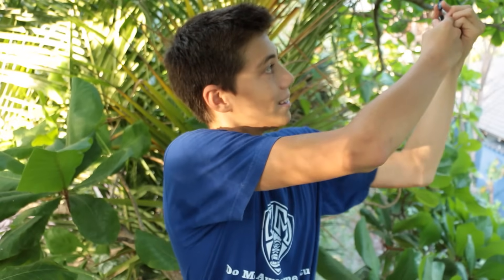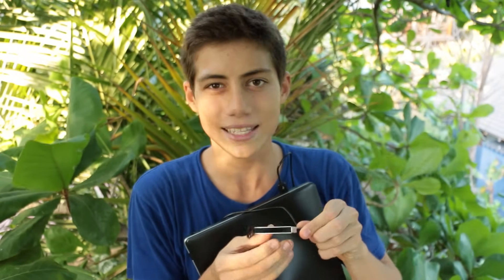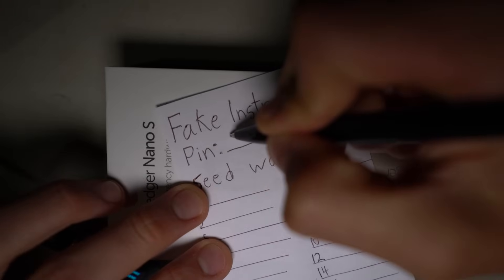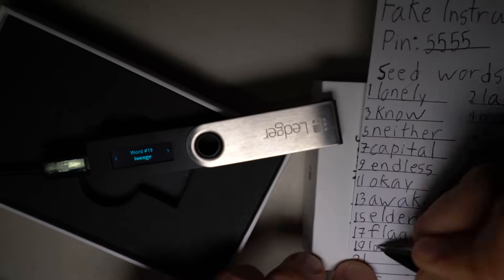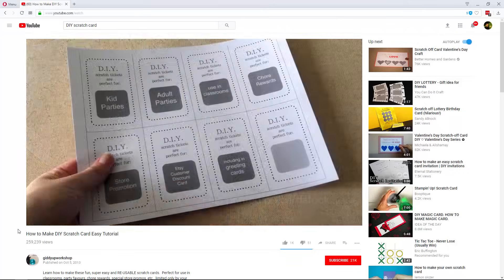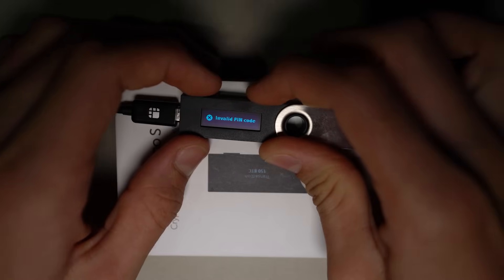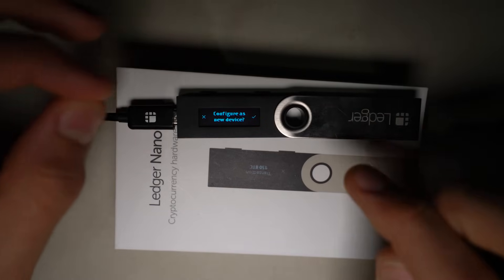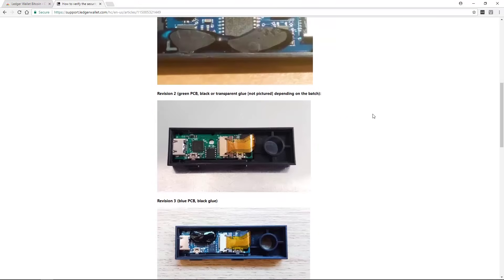Ledger Nano S SCAM/HACK Explained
How scammers Steal crypto from Ledger wallets. This is a very simple wallet hack that can steal all your Bitcoin and alt coins stored in the Ledger Nano S cold storate wallet. This video explains the ledger scam to help warn people. Secure your hardware wallet

Bitcoin Address:
1MzmJdZeyLpiPMsNED7FwLFyGb7CA29LcK

Ethereum Address: 0x17B7E6214DF844Ad38C323369CB17926Ce772190

Litecoin Address:
LgsG59ckXSD2PuSL39RSkJ9B9LXypaU6UU